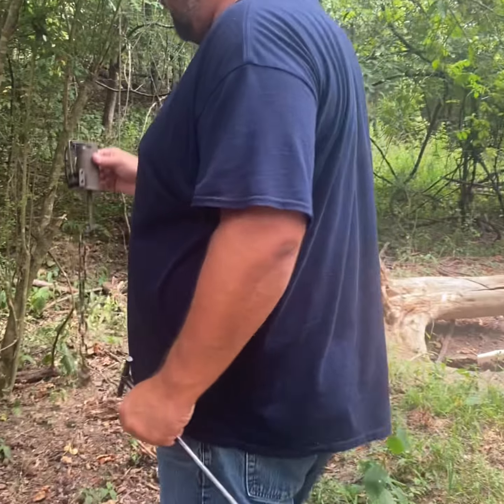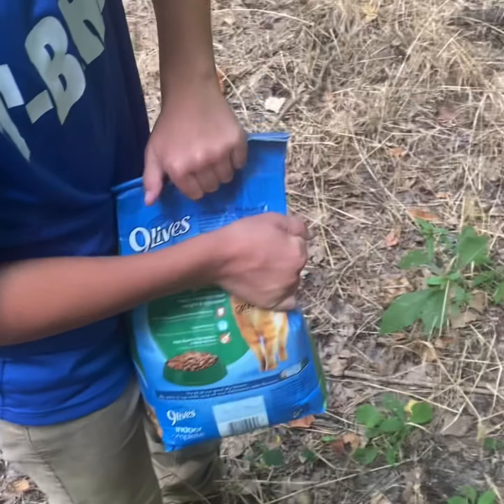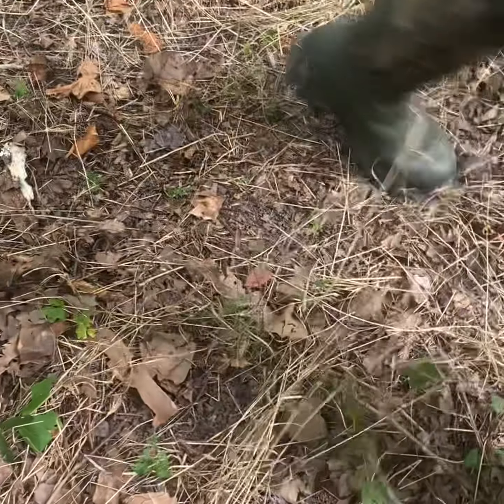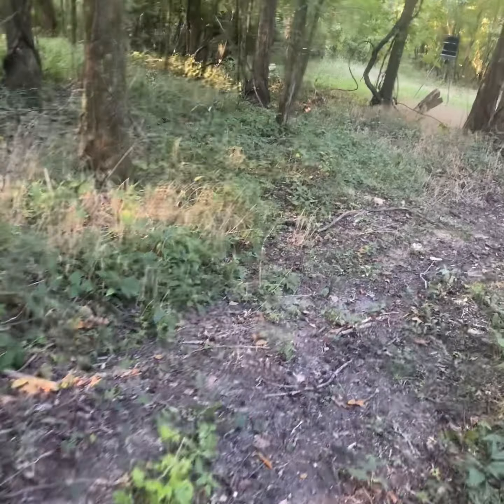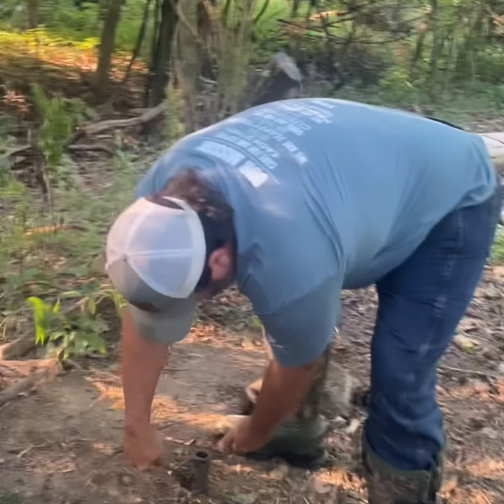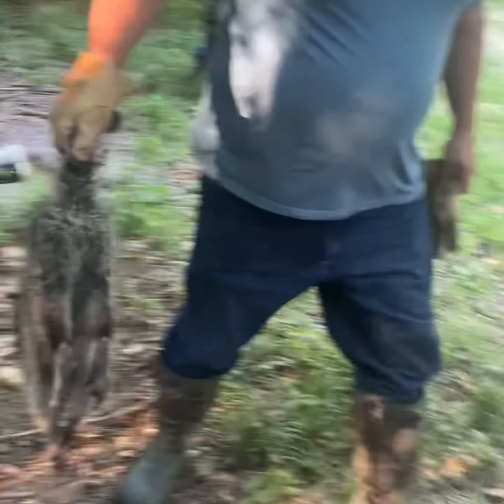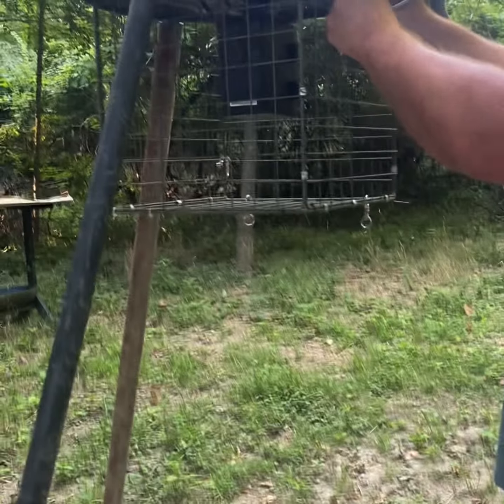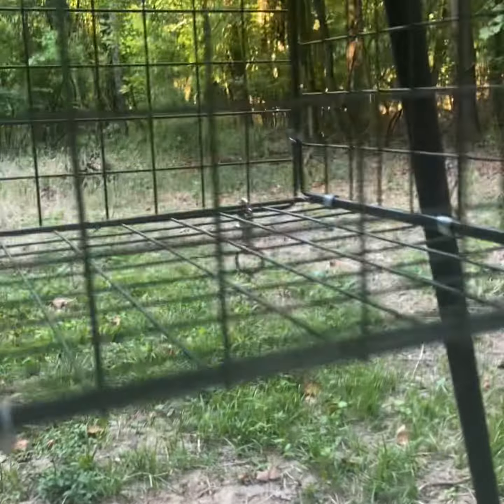Coons gone wild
Dog proof coon traps